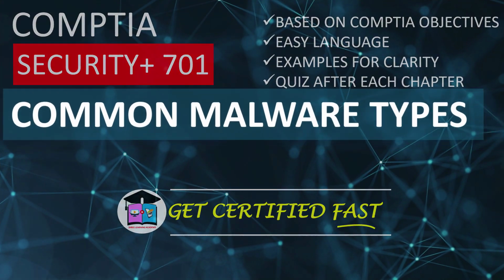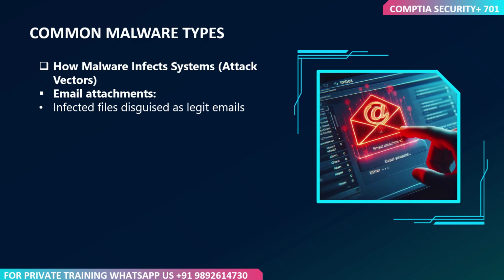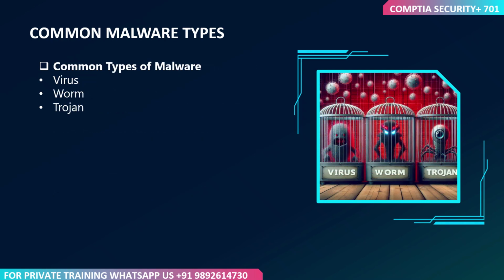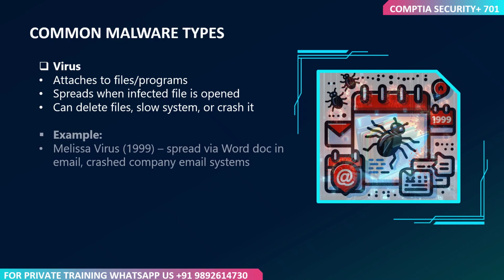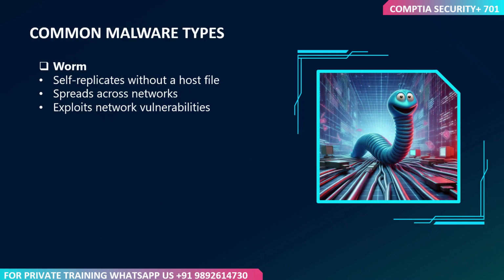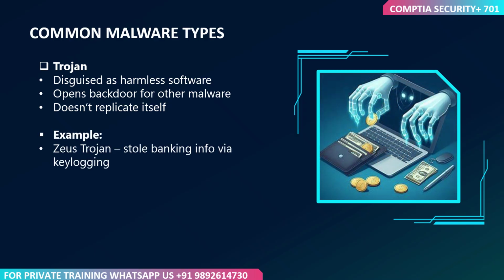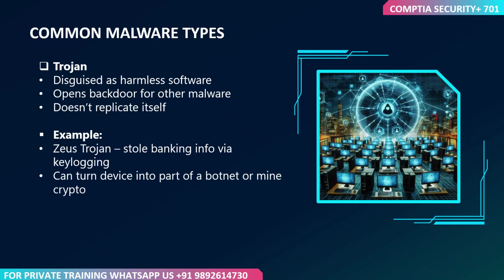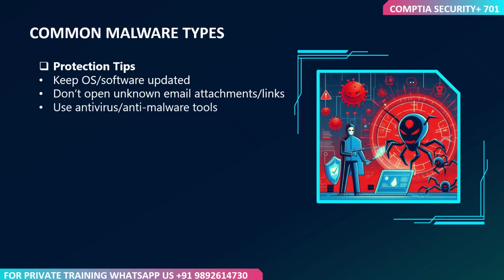Common Malware Types | CompTIA Security+ 701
💻 Understanding Common Malware Types
🚨 Protect your devices from the most common threats in the digital world.

Welcome to Shree Learning Academy! In today’s lesson, we’re diving into the world of malware—malicious software designed to cause harm, exploit vulnerabilities, or steal your data. Whether it’s a virus, worm, or Trojan, malware can slip into your system through many different attack vectors. In this video, you’ll learn how these malware types spread and the real-world damage they can cause.

We cover:

    What malware is and how it infects your system.

    The three most common types of malware: Viruses, Worms, and Trojans.

    Famous examples like the Melissa Virus, ILOVEYOU Worm, and Zeus Trojan.

    How you can protect yourself from these threats.

📘 Need the full written explanation?
👉 Common Malware Types – Full Notes

🧠 Test your knowledge with our quiz:
👉 Take the Quiz .